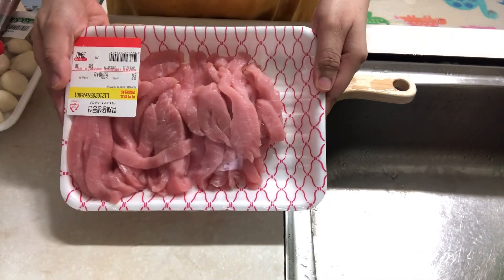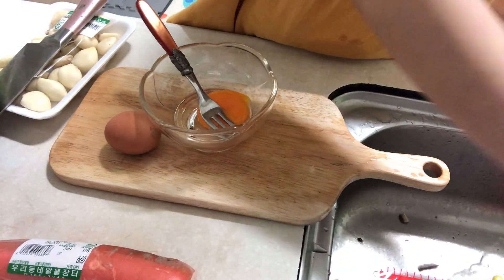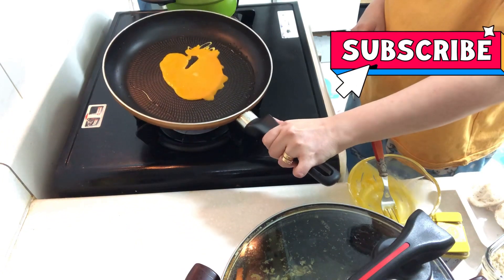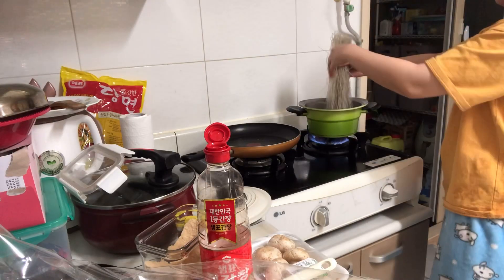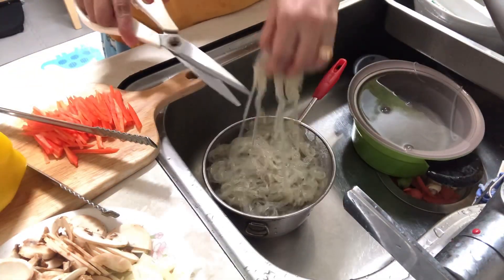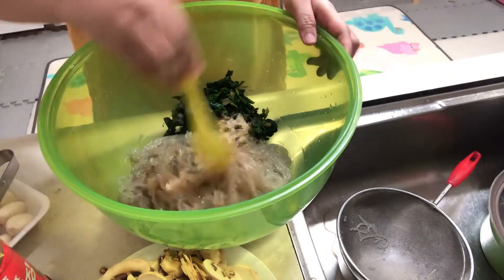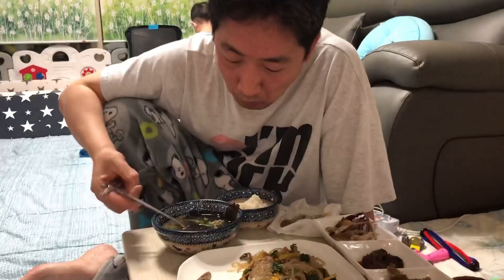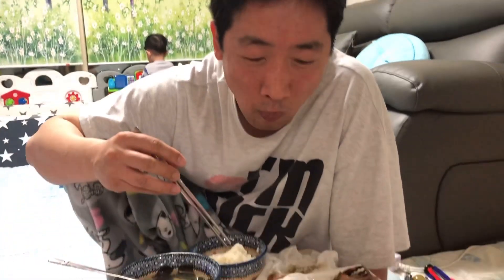HOW TO COOK JAPCHAE (KOREAN STIR-FRIED GLASS NOODLES) - KOREAN CUISINE l TEAM LEE KR